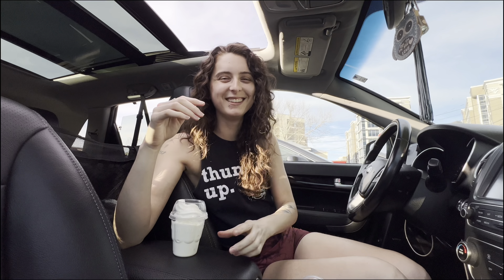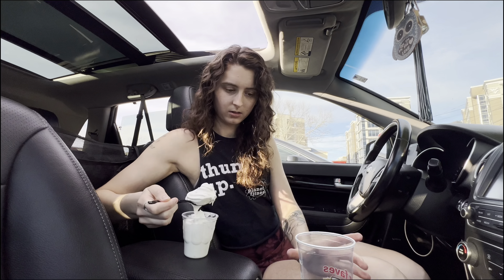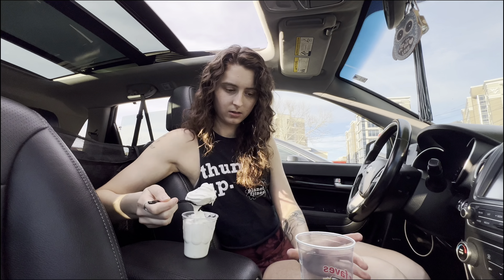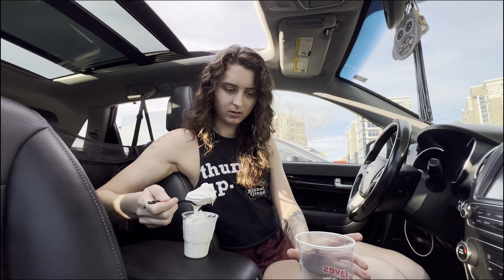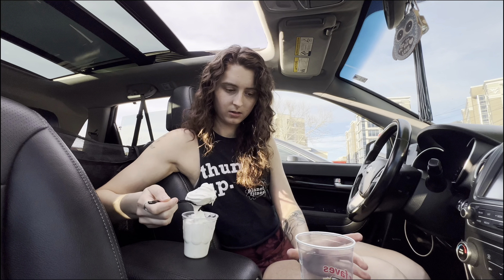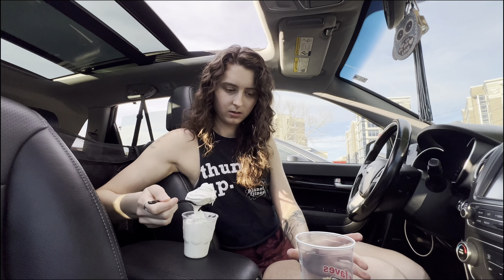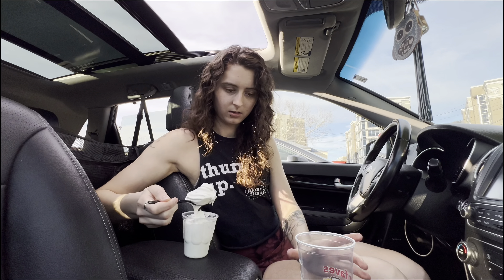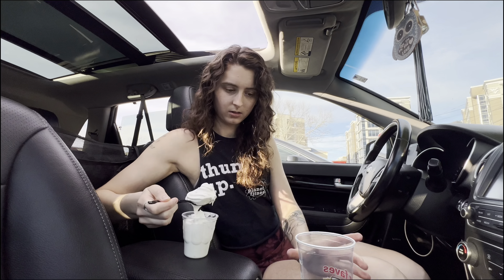I Don't Understand the Hype **GROSS**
Join me in this taste-testing adventure as I try the Mountain Dew Baja Blast and McDonald's McFlurry float. Is this sweet treat as mind-blowing as it's made out to be, or is the hype just a social media illusion?